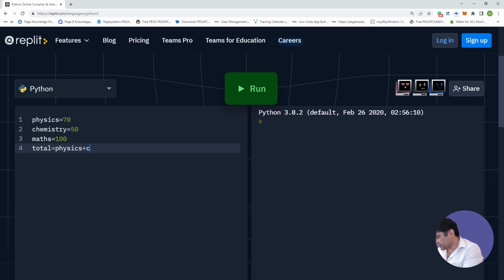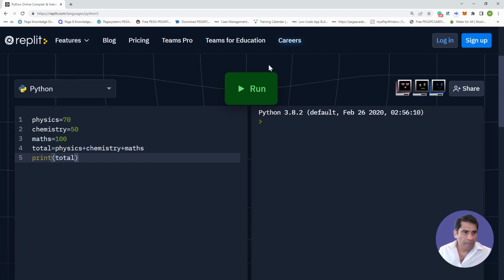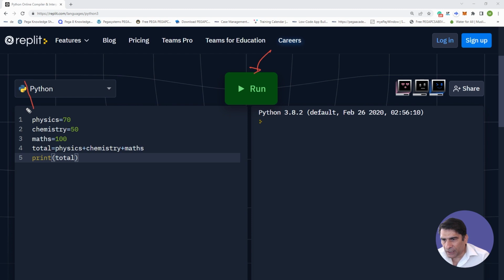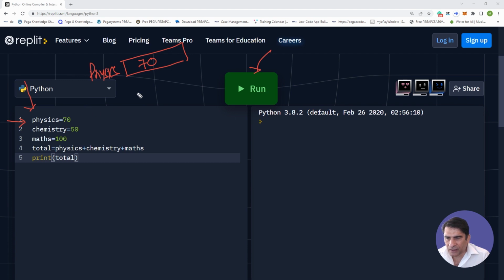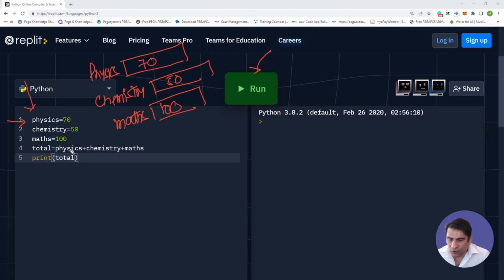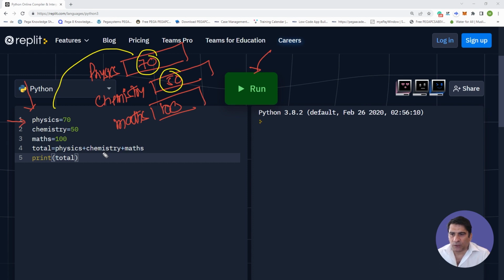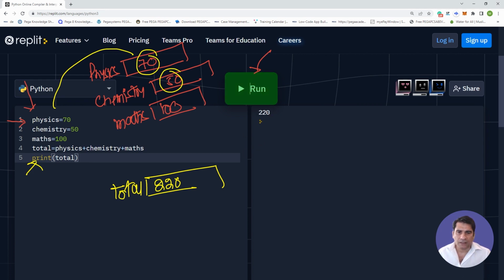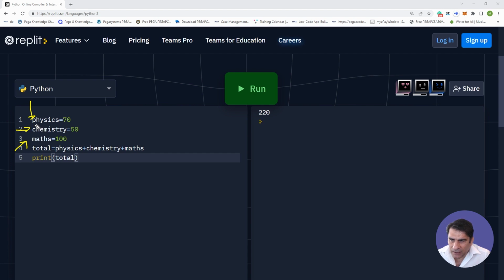Introduction to Python - Writing things to the screen (6/33)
In this video you will learn how to write things onto the screen.